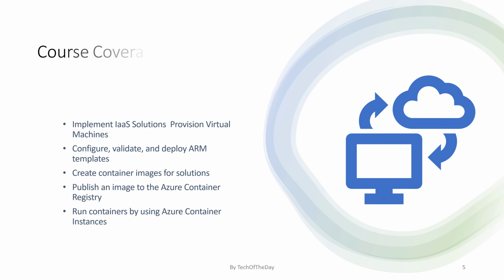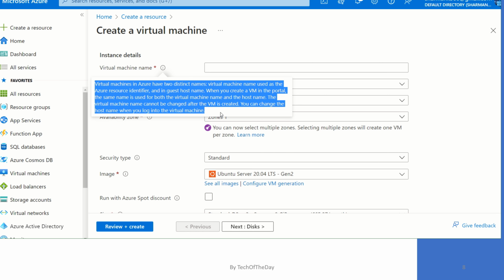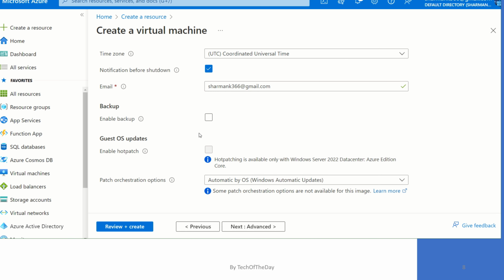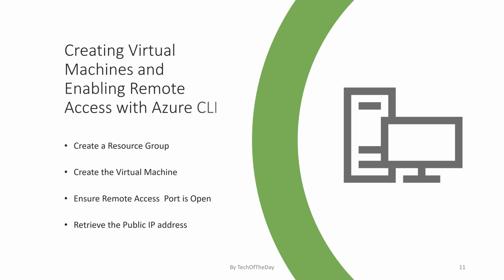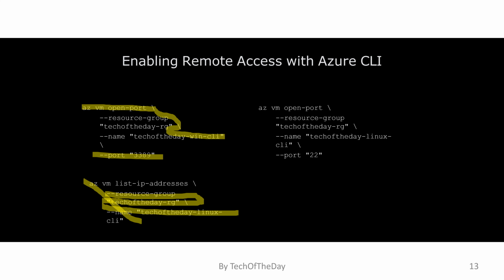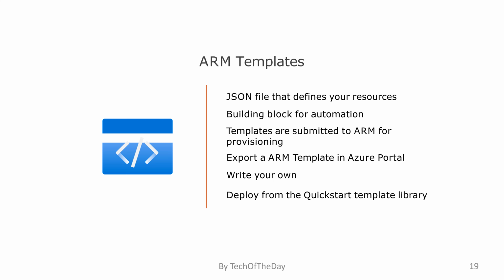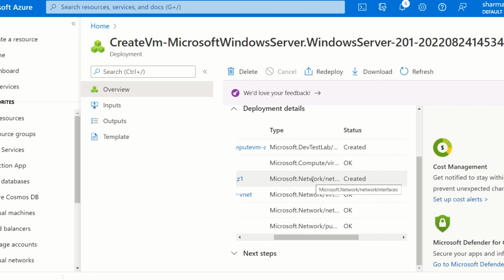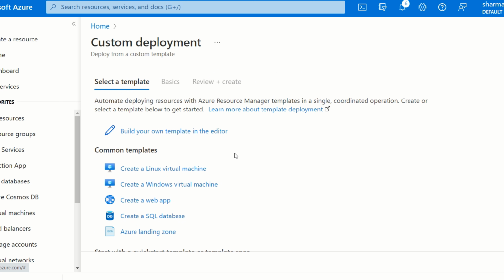Azure virtual machine | Implement solutions with virtual machines | AZ-204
AZ-204.1Module 01: Implement solutions that use virtual machines (VM) .
AZ-204 Developing Solutions For Microsoft Azure| Implement solutions with virtual machines | AZ-204

In this first module, we'll start our journey by looking at provisioning and configuring Azure Virtual Machines where we'll look at the core concepts and techniques for provisioning and configuring virtual machines in Microsoft Azure. Then in the next module, we'll look at creating and running containers in Azure where we'll learn how to create container images for solutions by using Docker, publish a container image into the Azure Container Registry, and then learn how to deploy and run containers in Azure Container Instances. Before we get started on the instruction, let's look at the certification objectives that we'll cover in this course for the Microsoft Certified Azure Developer Associate certification for the exam, AZ‑204, Developing Solutions for Microsoft Azure. This course covers the implement IaaS solution objectives, and so let's walk through those together. In this module, we're going to cover the objectives, provision virtual machines and configure, validate, and deploy ARM templates. In the next module, we're going to dig into the objectives, create container images for solutions, publish an image to the Azure Container Registry, and run containers by using Azure Container Instances. For more coverage on the remaining objectives for the Azure Developer Associate certification and the AZ‑204 exam, check out the other courses in this certification path.
Let's get started with a high‑level overview of what a virtual machine is composed of. Let's look at Azure Virtual Machine components. Azure Virtual Machines are deployed into resource groups and are contained in Azure regions. When deciding what region to put a virtual machine in, you'll likely want to put a VM physically close to the applications or users that need to use the services deployed on that virtual machine. When building a virtual machine, you must choose the size of the VM. You pick from a selection of preconfigured virtual machine sizes based on the number of CPU cores, the amount of RAM, and also varying disk performance capabilities. What size you pick depends on the workload being deployed on to that virtual machine. And the good news is the size of the VM can be easily upgraded or downgraded after a virtual machine is deployed. The next core element of a virtual machine deployment is networking. This is the network connectivity for your virtual machine to the rest of your environment and, if needed, the internet. You'll have an internal IP address for internal communications on your Azure Virtual Network, or VNet, and if required a public IP address can be allocated that's reachable from the internet.

00:00 Introduction
01:38 Implement IAAS solutions introduction
02:54 Virtual machines components
06:35 Methodes to create virtual machines
08:20 Create virtual machine in portal
18:12 Creating virtual machines programatically
22:39 Creating virtual machine using Azure CLI
29:43 Create virtual machines using powershell
34:26 Create Virtual machine using ARM template
48:17 wrap